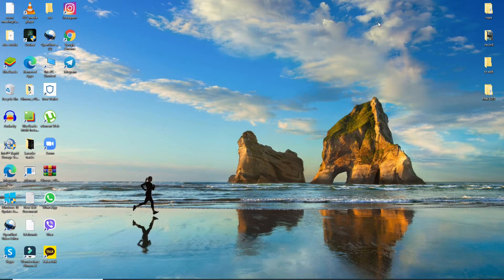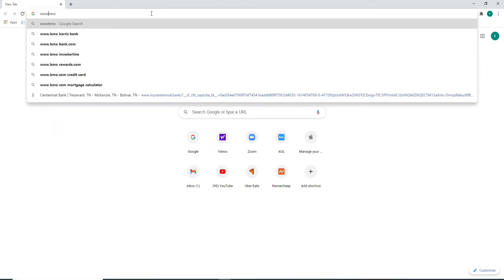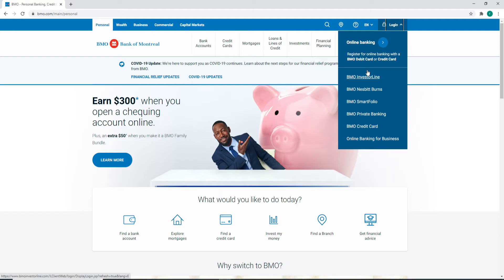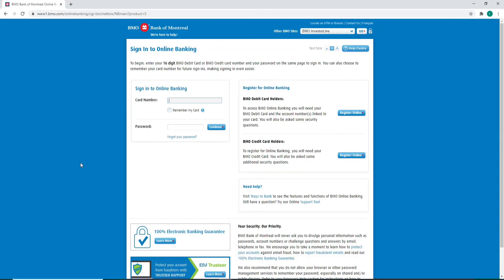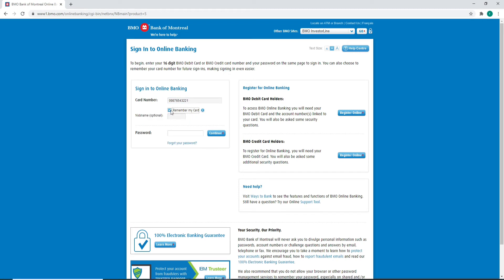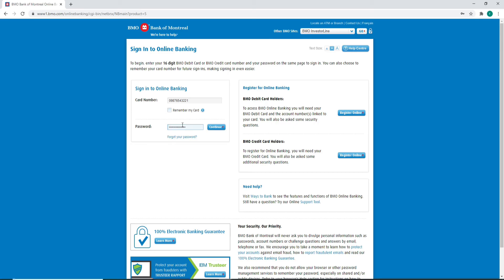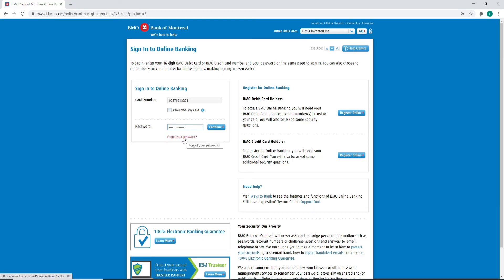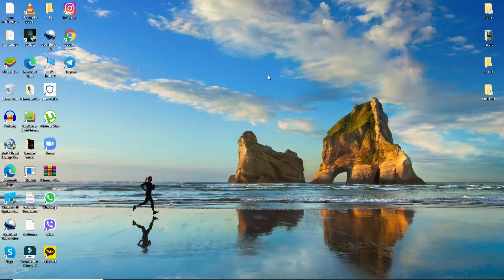How to Login Bank of Montreal Online Banking Account? BMO BANK LOGIN 2021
Here in this video learn step by step process on how to log in to BMO bank account.

The Bank of Montreal /BMO is a Canadian multinational investment bank and financial services company. Founded in Montreal.

It's easy to sign in to BMO Online Banking using your BMO Debit Card or Credit Card number Update your profile information, password and more.
BMO offers a wide range of personal banking services including mortgages, credit cards, loans and insurance. Sign in to BMO Online Banking to access your accounts and online services 24/7 .
Watch the entire video to learn the simple and easy way to log in to BMO bank account.

‎Down below are the steps in order to log in to BMO:
2: Click on the 'log in' button
3: Click on 'online banking' link
*Choose from the options in order to log in from a different account
4: Enter your card number
5: Enter your password and click on 'continue'
and you will be logged in to your BMO bank account